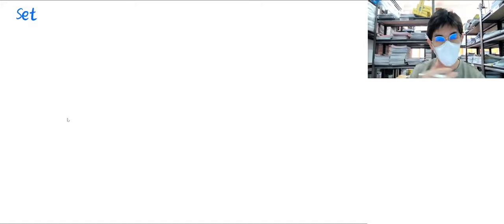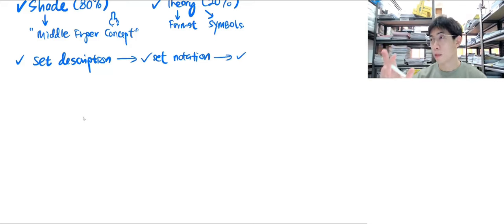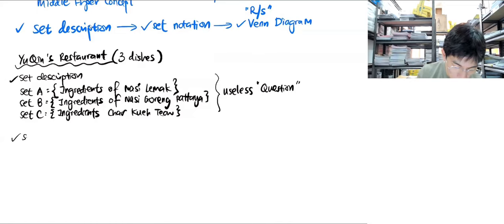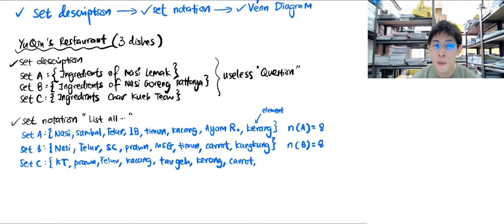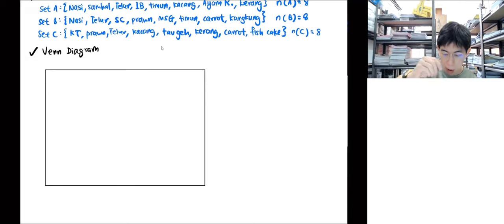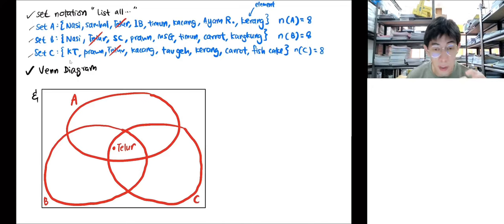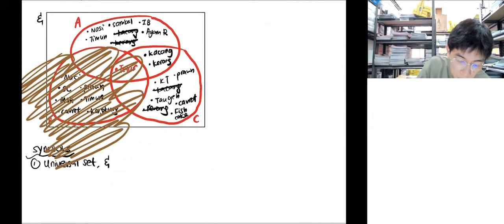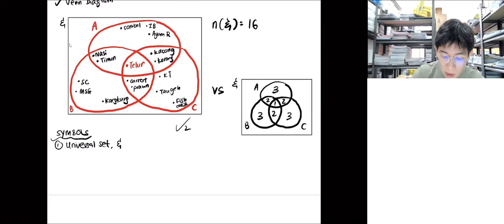Must know before PT3/SPM! | Ep 40 | Understand SET using Delicious Food | Venn Diagram | English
Prepare a testpad or A4, pen and start scribbling with Liang J =)